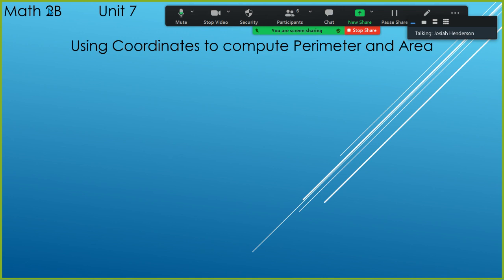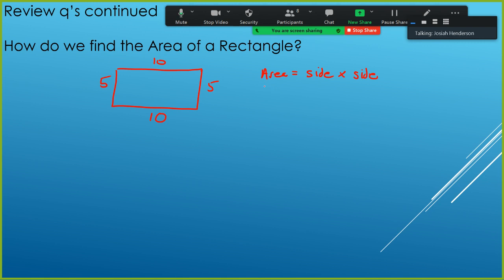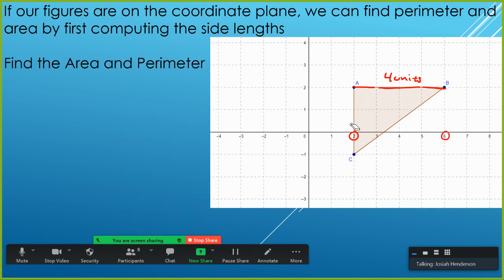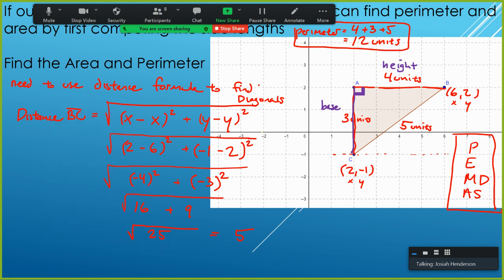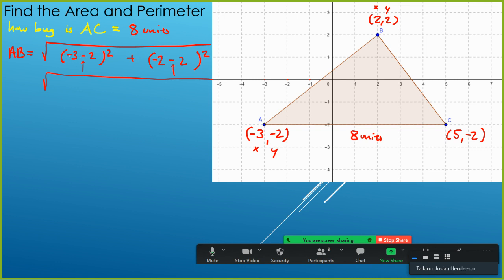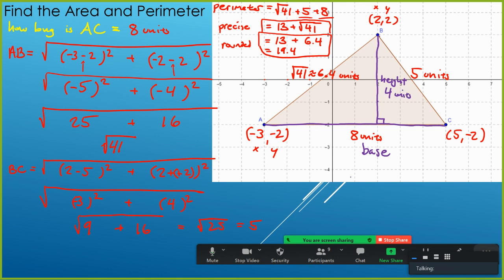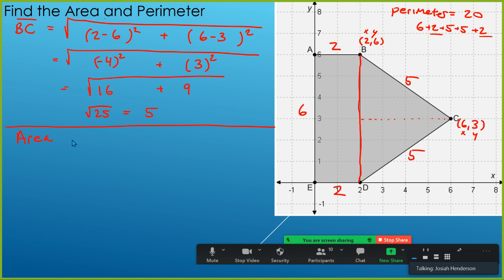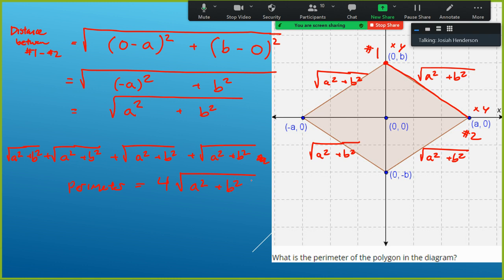Math 2B Using Coordinates to Compute Perimeter and Area 2/9/22